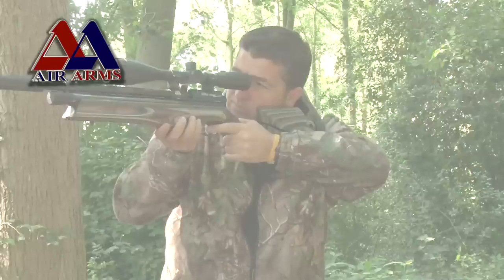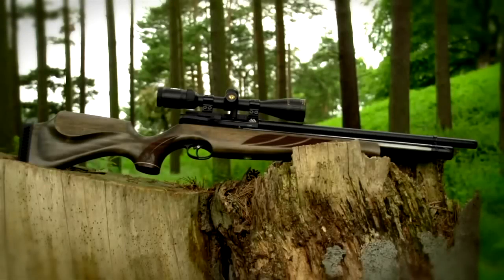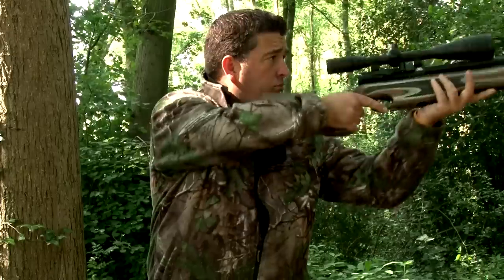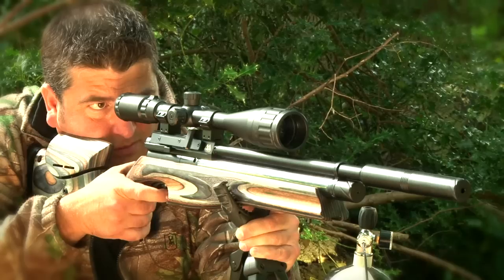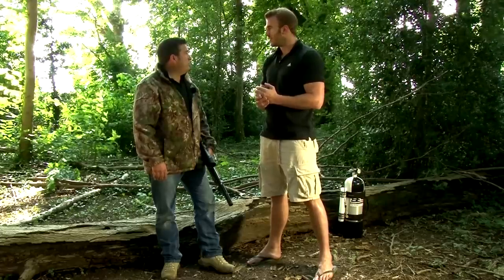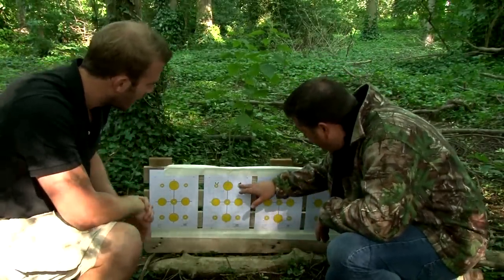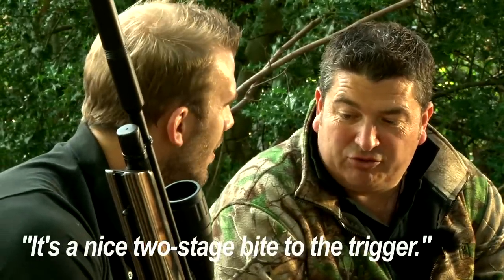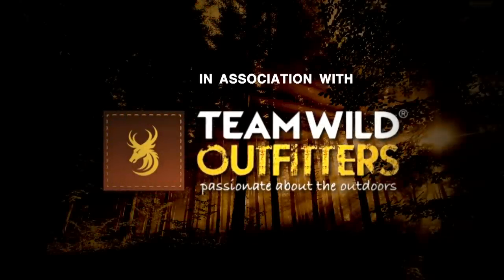Air Arms S510 Ultimate Sporter Review: "Full Control Hunting"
As ever, we at Team Wild TV are always eager to get our hands on the very latest guns and hunting equipment, and this week we have an air gun review - the Air Arms S510 Ultimate Sporter ... and we are even joined by rugby legend Tom Croft for an outside opinion on this world class Air Gun. This Air Gun defiantly gets the Team Wild seal of approval and we can't wait to take this bad boy out hunting those feral pigeons and rats!

Welcome to another episode of Air Arms TV, home of the very best airgun shooting, hunting and air rifle reviews on the net!

Based on the award winning Air Arms S510, the Ultimate Sporter takes this excellent rifle to the next level. A multi-shot with a side lever action, it comes with two 10 shot magazines and a fully shrouded, match grade Walther barrel, two stage adjustable trigger and an integral pressure gauge. The innovative and unique, ambidextrous, laminate stock has a fully adjustable cheek-piece and butt-pad for a perfect fit that gives optimum eye to scope alignment every time. Comes pre-fitted with a calibre specific moderator, swivel studs and accessory rail.

Ekho Music
Ekho - Black Keys
Ekho - Cult
Ekho - Frei

Ty Du Studio
Ty Du Studio - Ladies Man